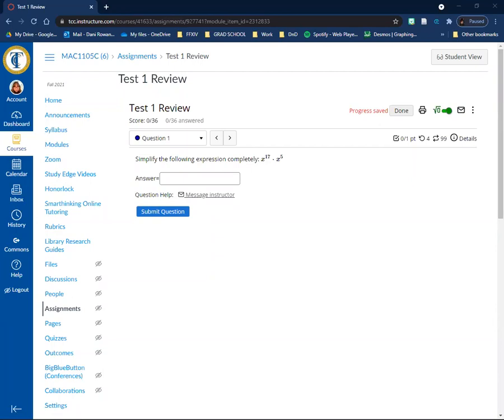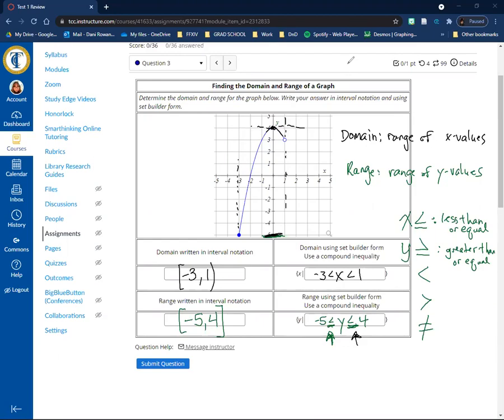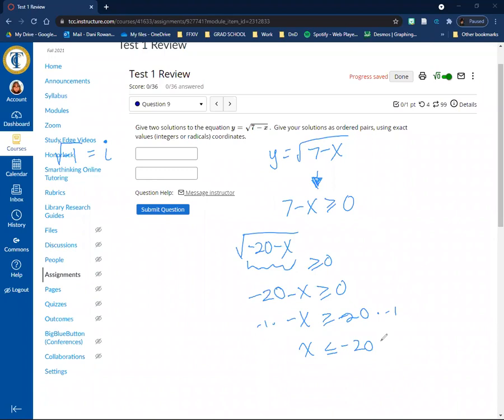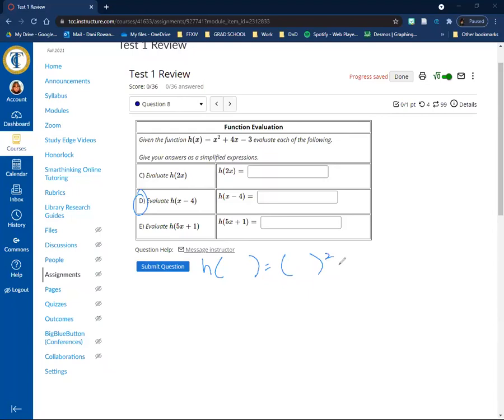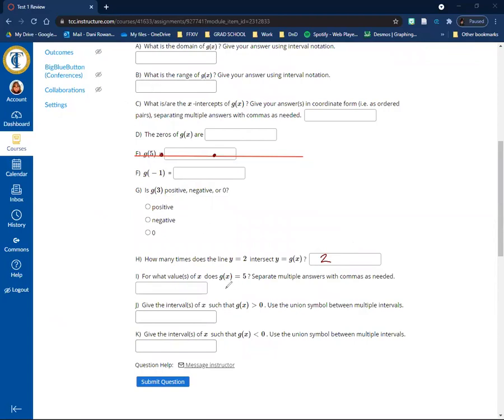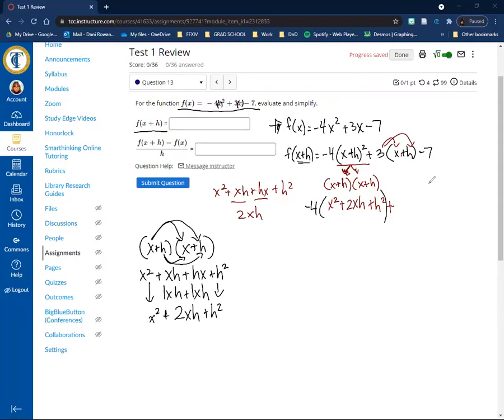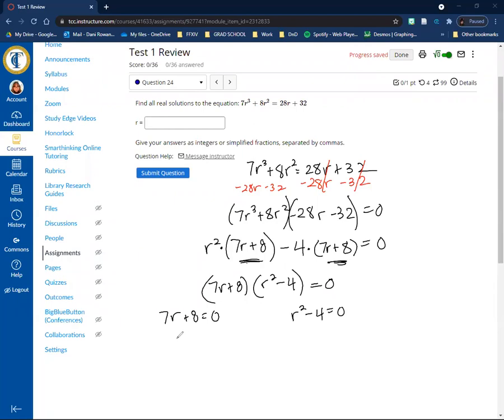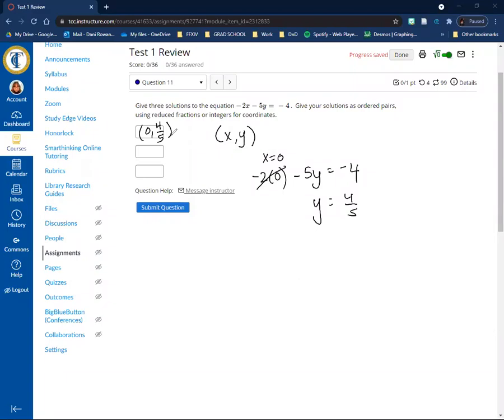MAC 1105C Test 1 Review | College Algebra w/ Co-Requisites